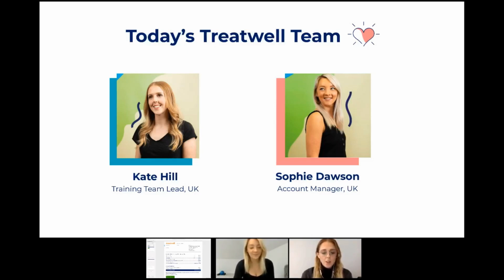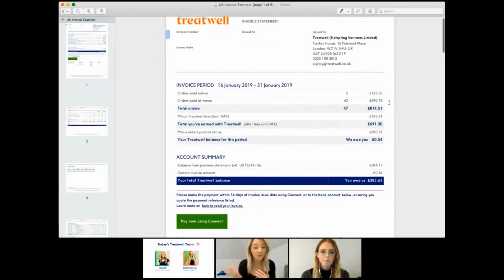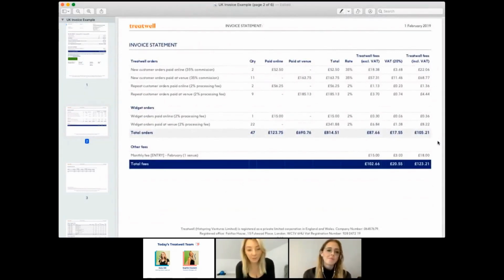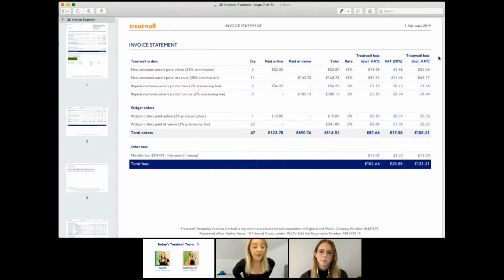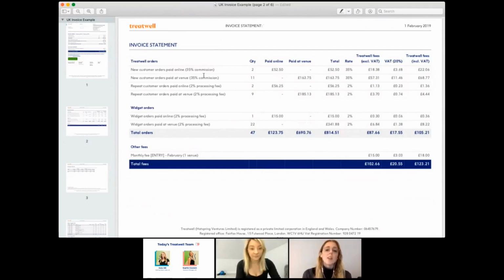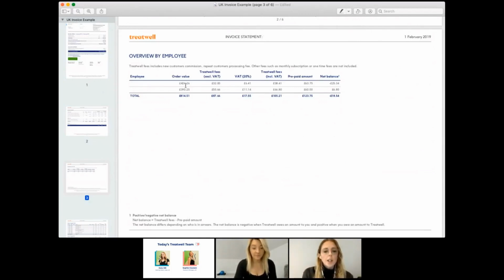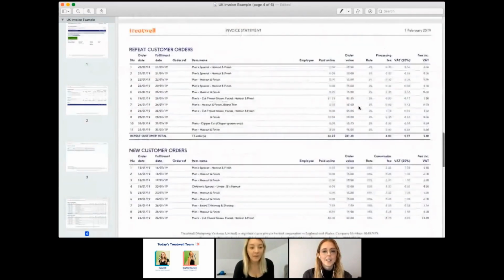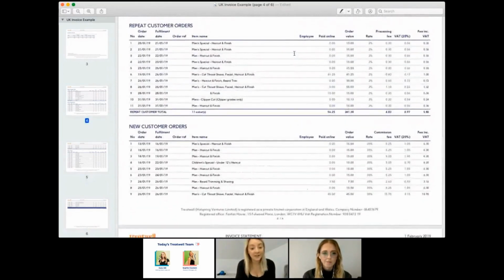Your Invoice Explained: Breakdown of each page